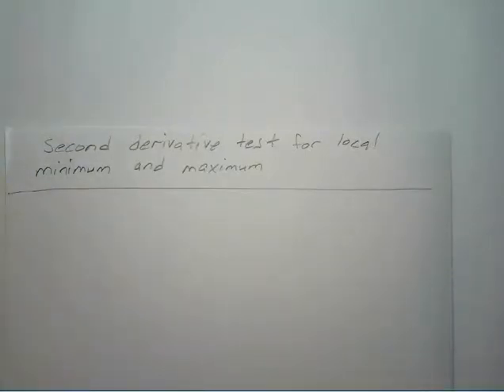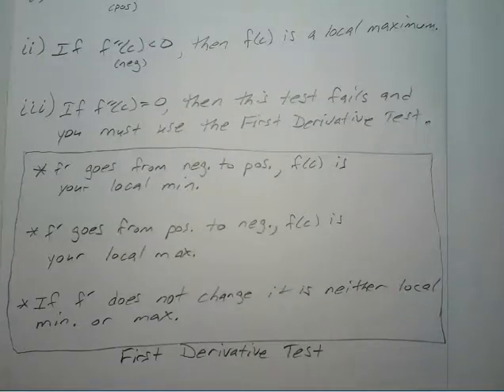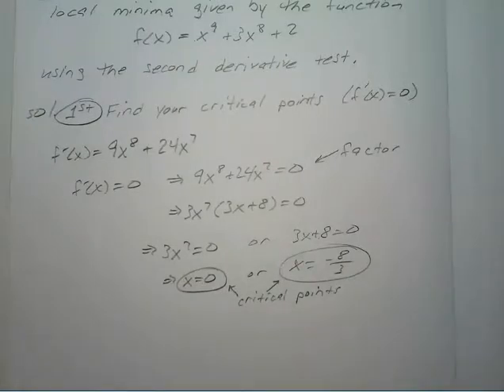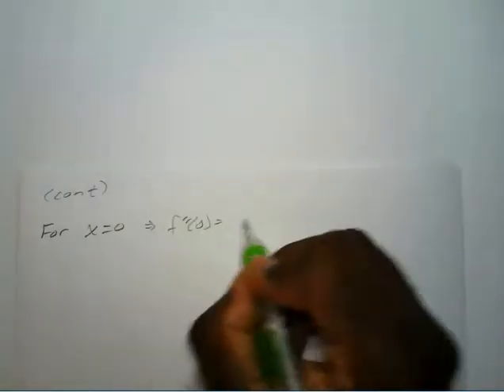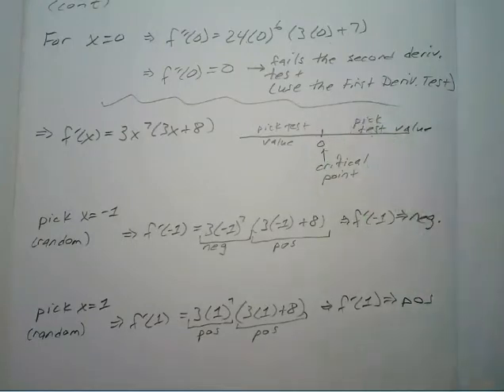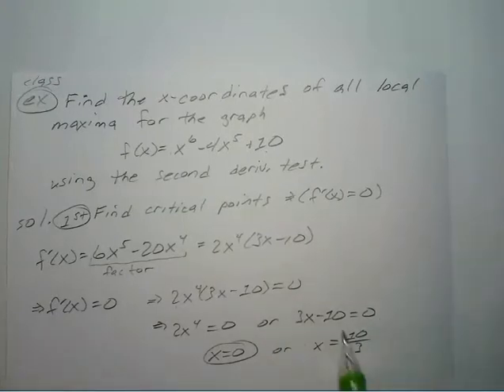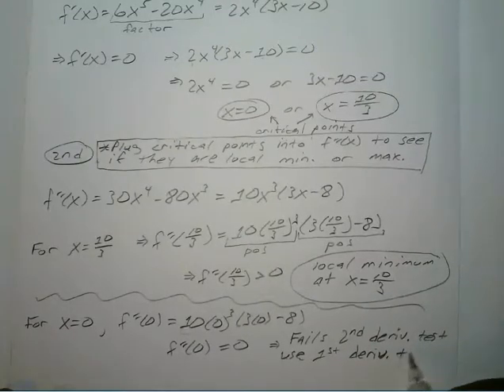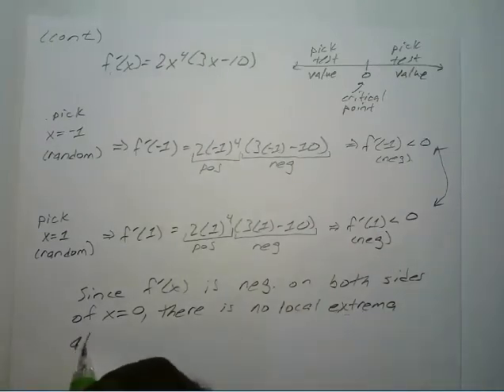Second derivative test for local minimum and maximum - Calc 1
Second derivative test for local minimum and maximum